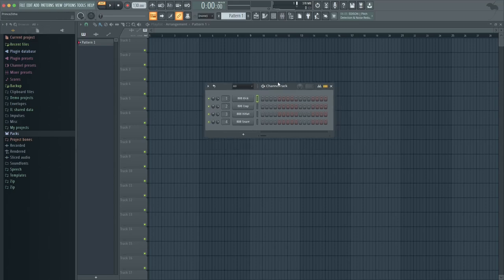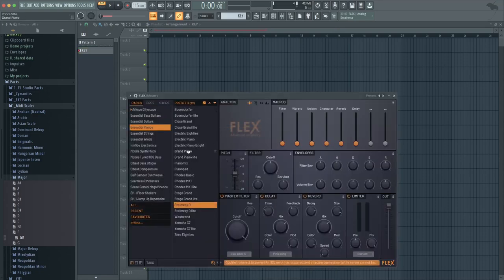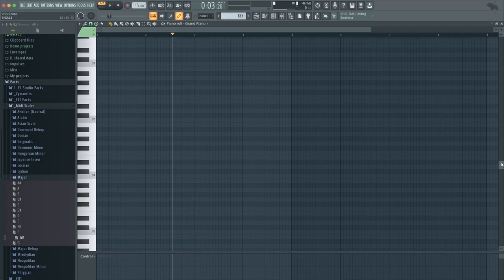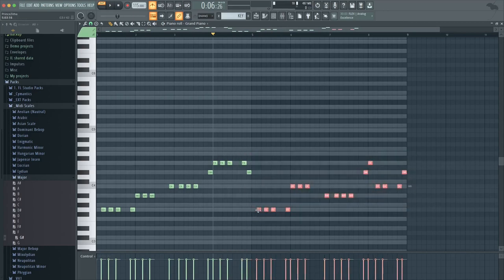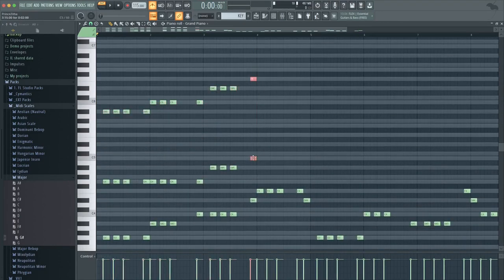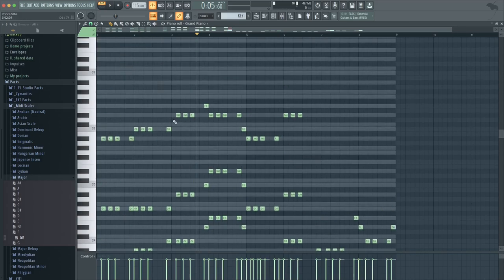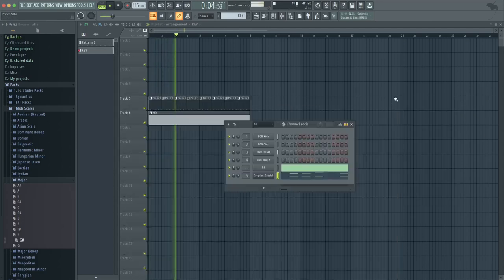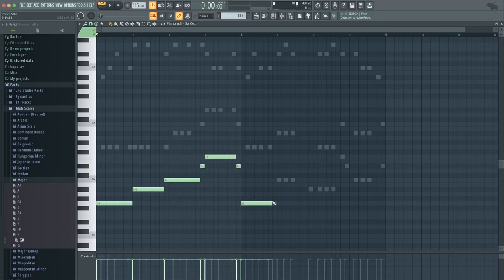How To Make a Beat like KYGO - [2021 - START TO FINISH]